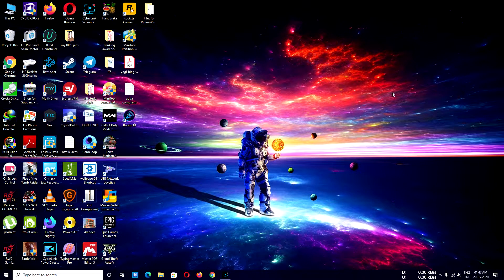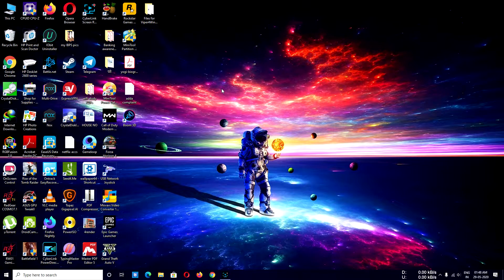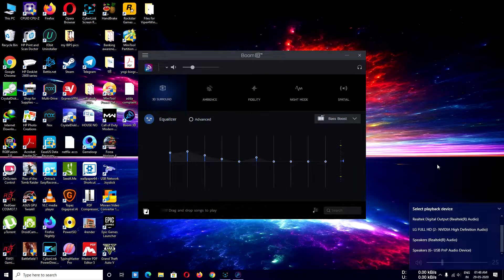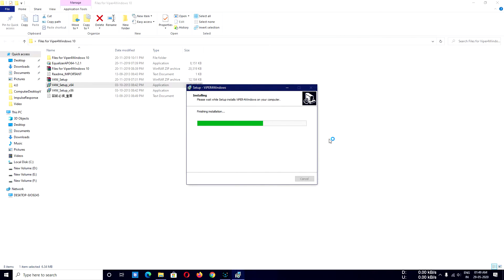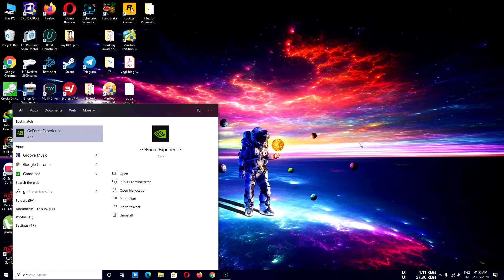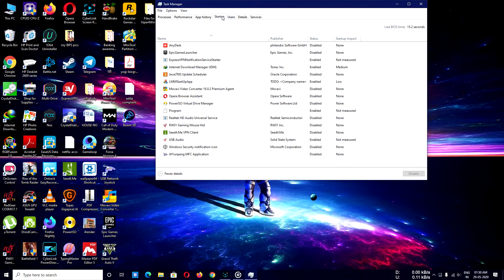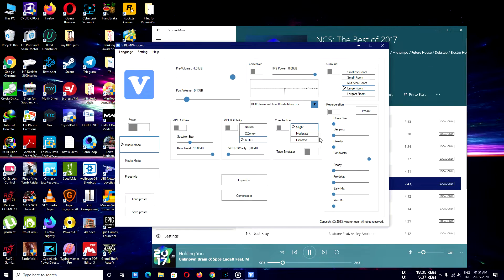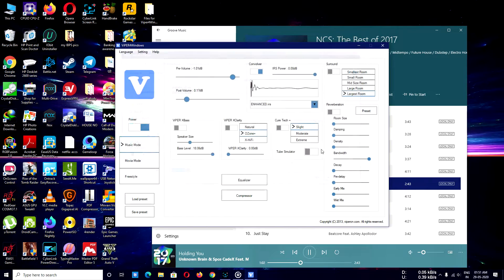How To Install Viper4Windows in 2020 |SOLVED| 100% working Trick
Prerequisite :
1: Just create a Restore point in case of things get messed up.
2. Boom 3D application (don't be lazy just search on google)